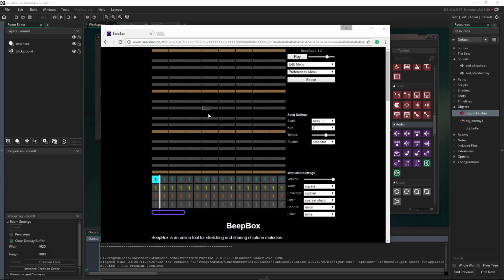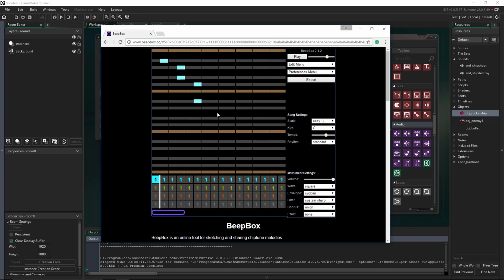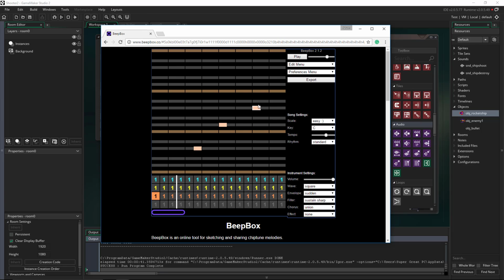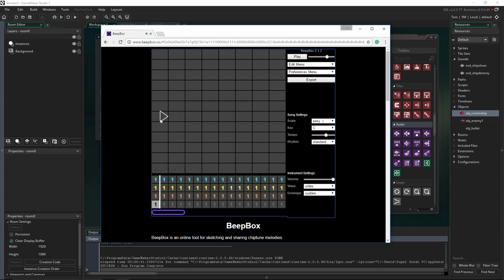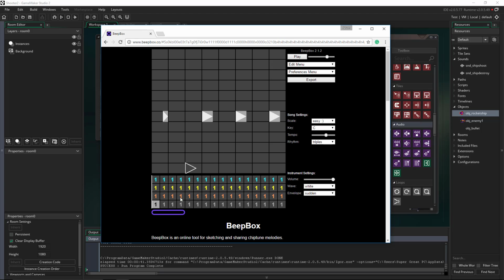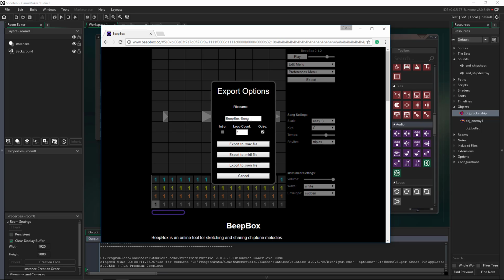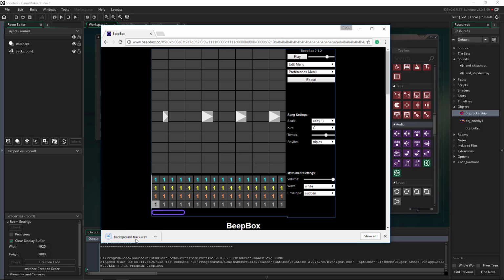2s More Audio Fun Making 8 Bit Music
What is a good game without a little background music?  We can use any sound file for the background music however, this video looks at creating an 8-Bit sound file to make the game seem retro.